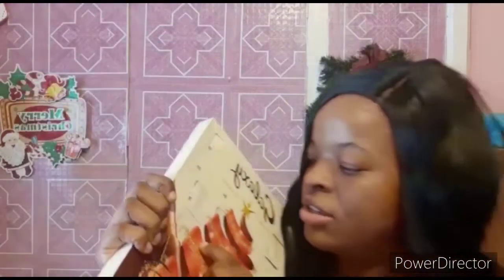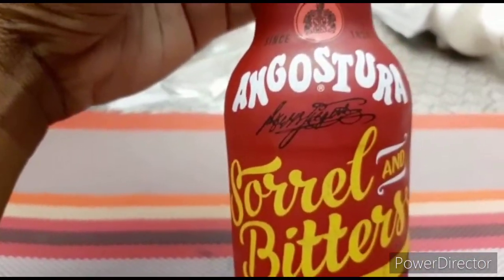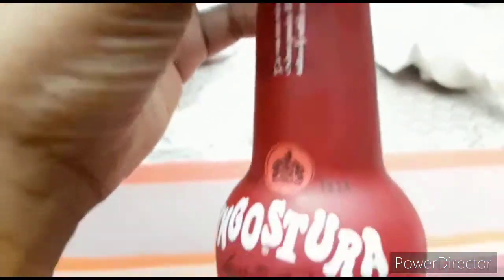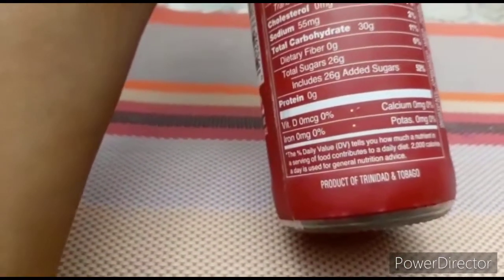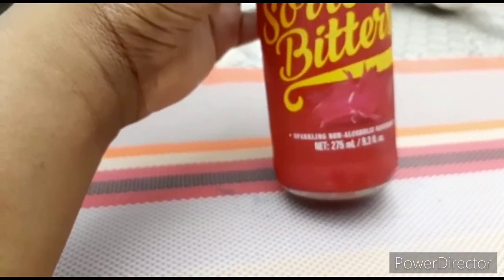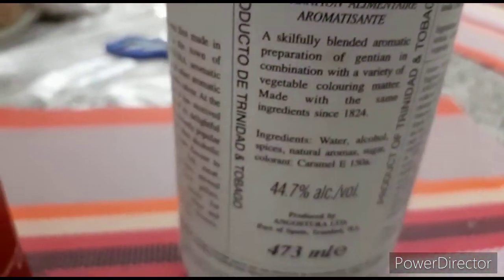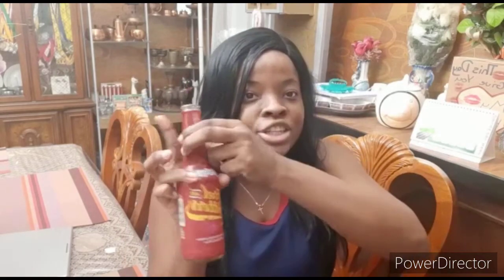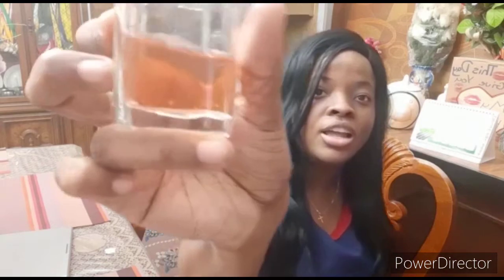Vlogmas Day 20, Angostura Sorrel Bitters Taste Test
Stay danyellalicious